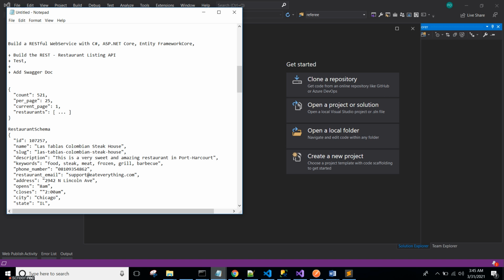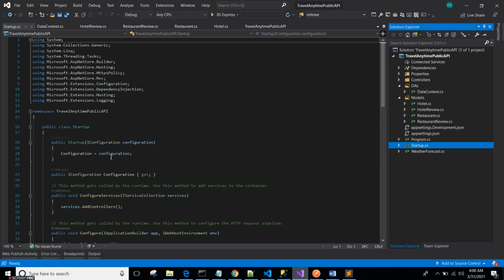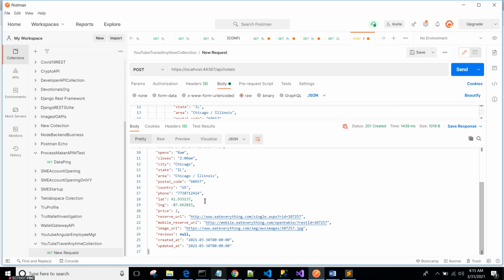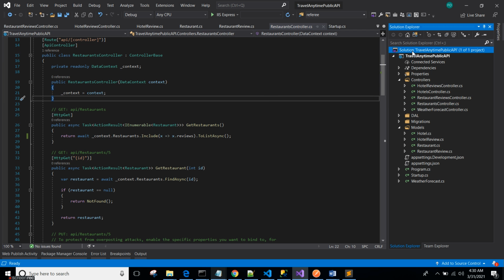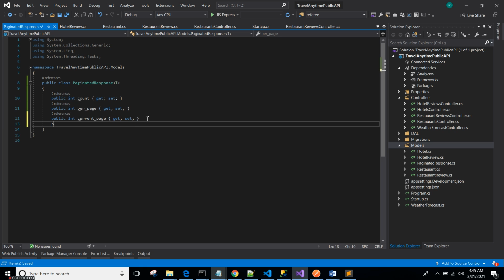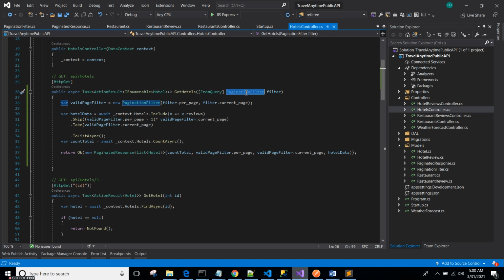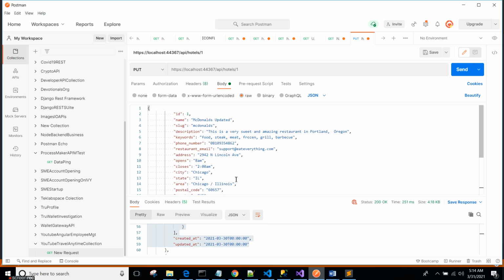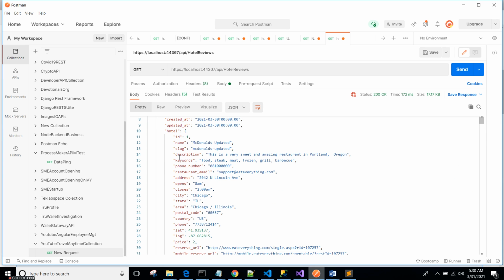Lets BUILD a Travel Company REST API using C#, ASP.NET Core, Entity Framrework Core, add Pagination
Hey guys,

This is my latest .NET Core tutorial, in this video, we built a full RESTful web service for a fictitious Travel Company for Hotel and Restaurant Listing using C#, ASP.NET Core 3.1, Entity Framework Core, SQL Server,

We also added pagination and swagger.

STEPS
Create a boilerplate ASP.NET Core Web API Project in Visual Studio 2019 Community Edition
Create our TravelAnytime Project
Create our Restaurant, Hotel, RestaurantReview, HotelReview models.
Create a DataContext and
Add Microsoft.EntityFrameworkCore package from the Nuget Package Manager
Configure our DbContext to an SQL instance in our Dependency injection container in startup.cs
Add our ConnectionString in appsettings.json
Run "Add-Migration"
Update-Database
Create Our Controllers using Visual Studio Code Generation Tool
Create a Response Wrapper for our models
Create PaginationFilter class
Add Pagination support to our controllers
Add Swagger

That's how to build a REST API with C# and ASP.NET Core with Entity FrameworkCore etc